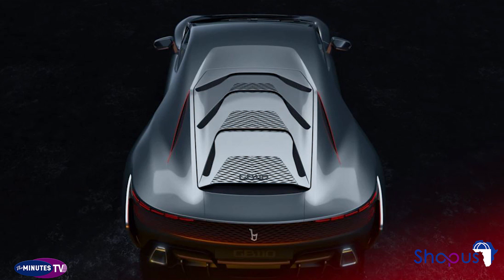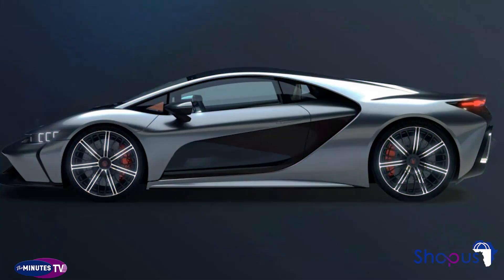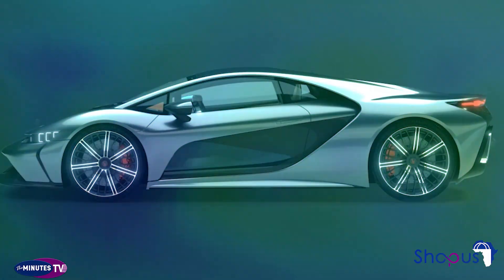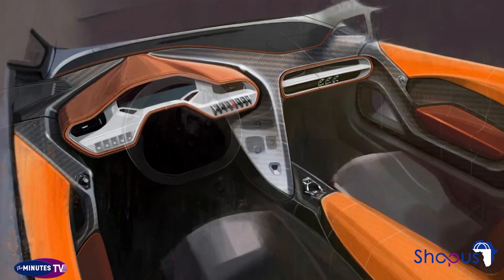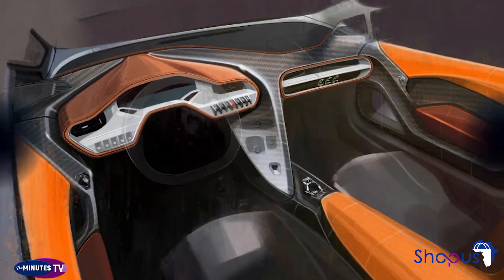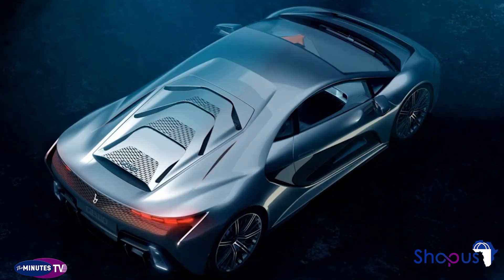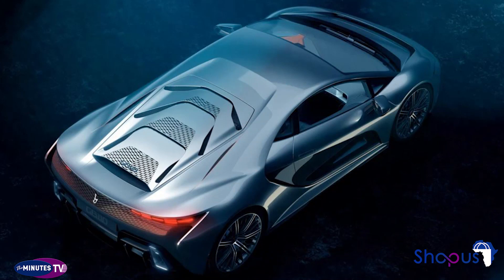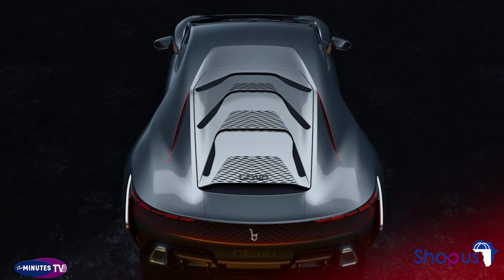New Bertone GB110 hypercar revealed with 1100bhp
Italian design house Bertone celebrates its 110th birthday in 2022 and to celebrate, the company has revealed a new hypercar called GB110.

The firm says the new car will be the first in a series of limited-edition models, with the GB110 itself restricted to just 33 examples. Jean-Franck Ricci, CEO of Bertone, says that the first deliveries of the GB110 can be expected in spring 2024.